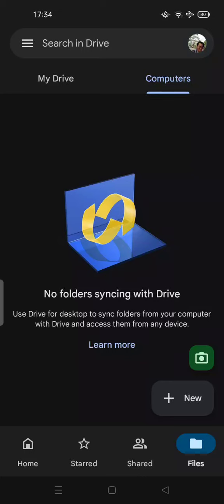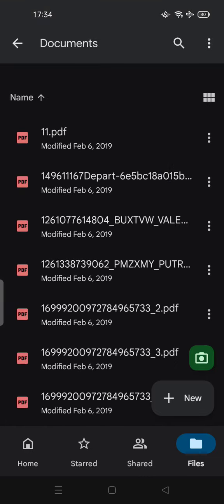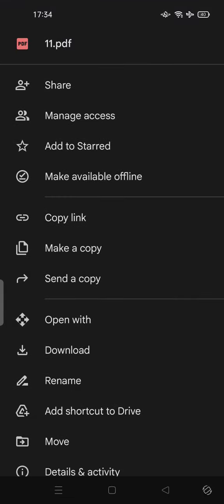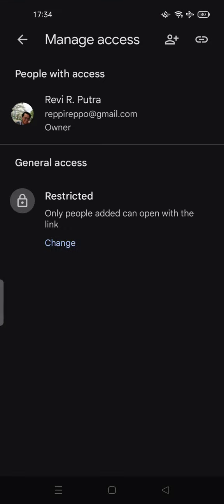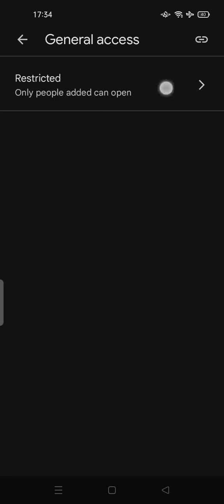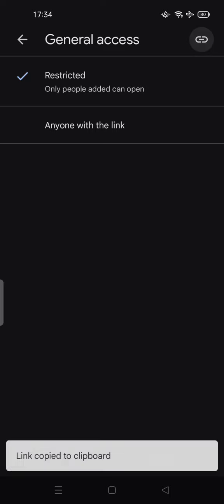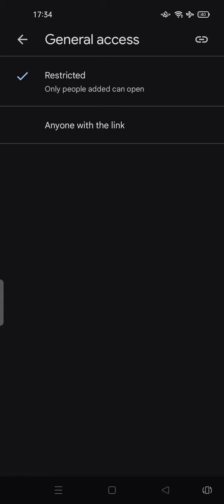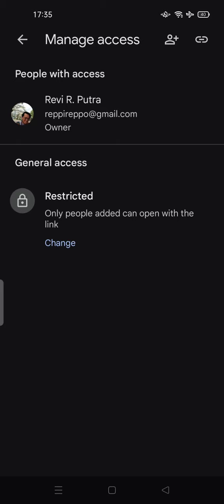❤️ INSTANT HELP: How to Remove Collaborators From Google Drive (2024)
How to Remove Collaborators From Google Drive.